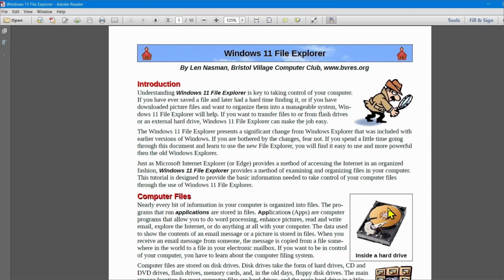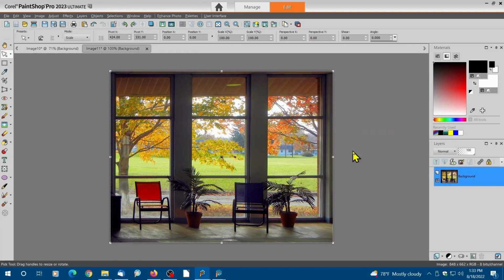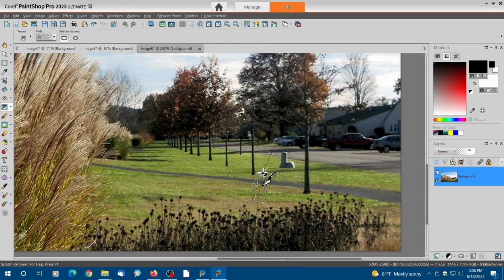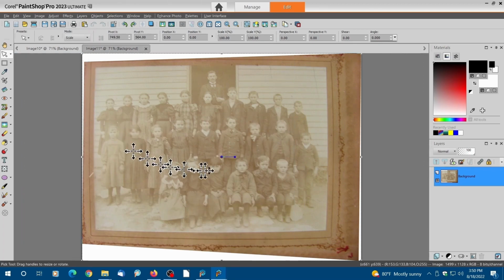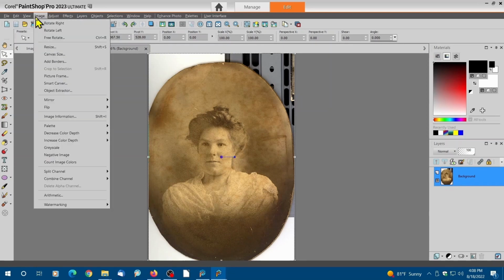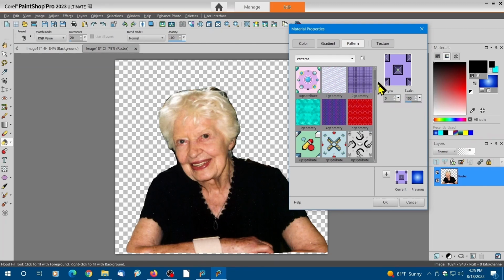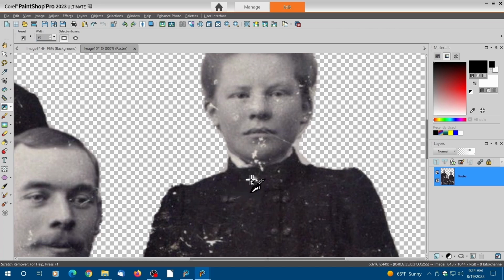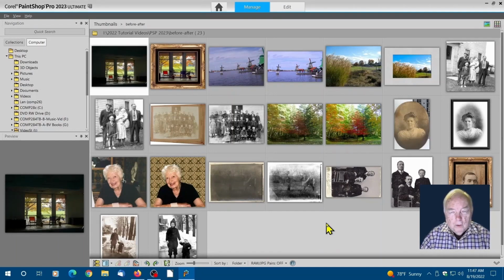PaintShop 2023 Demonstration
Len Nasman demonstrates using Paint Shop Pro 2023 to modify and enhance photos. Old photos are magically transformed and made new again. Len shows how all photos can be improved by adjusting colors, removing backgrounds, and improving composition.